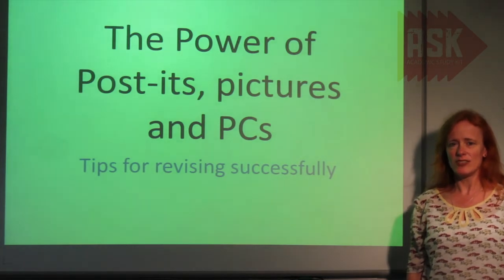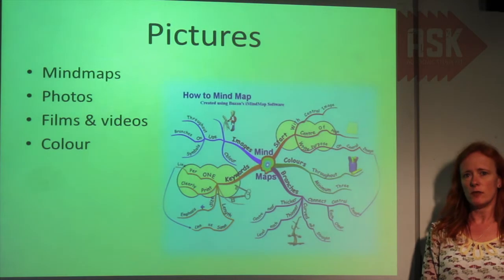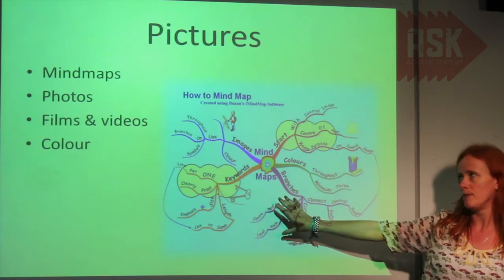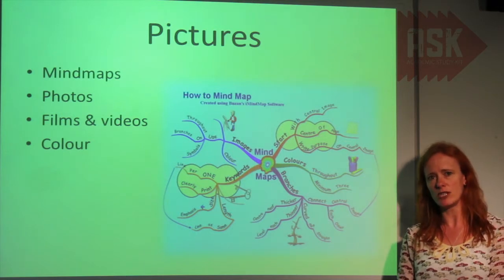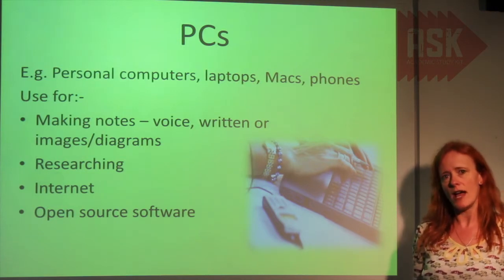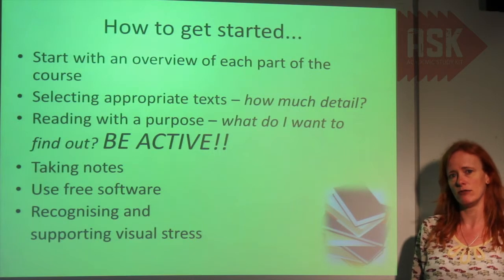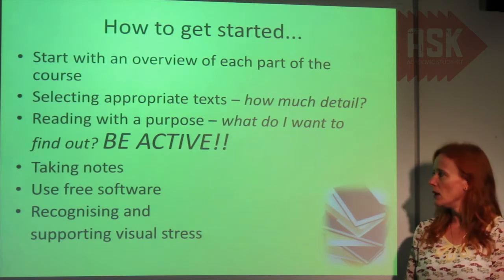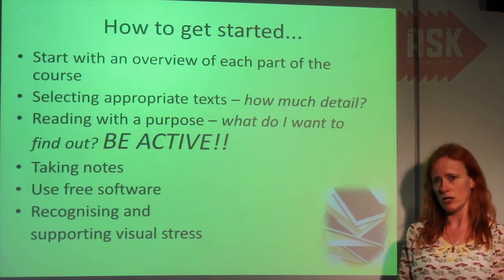Successful exam revision - ASK Videos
In this video a study skills advisor, Catherine, gives her advice on successful revision. This video was produced for the Academic Study Kit at the University of Brighton